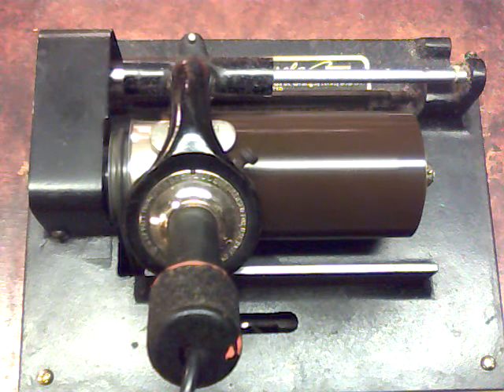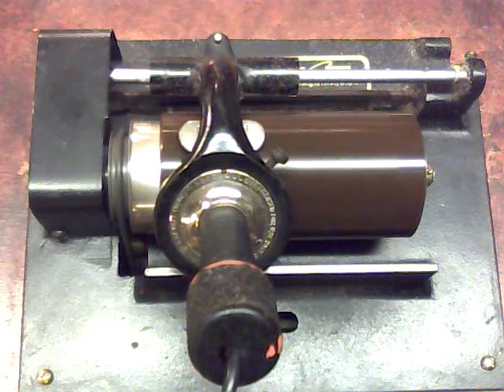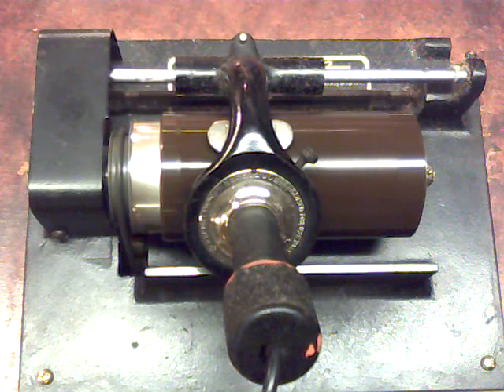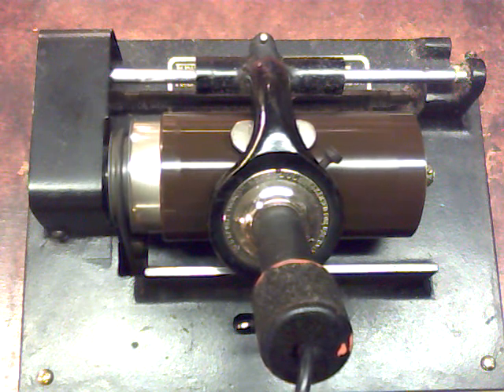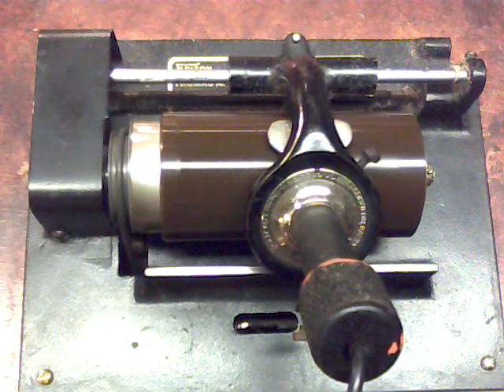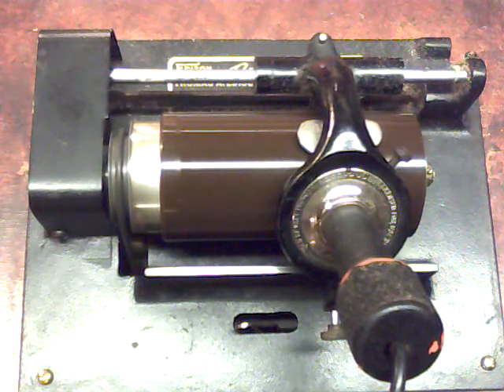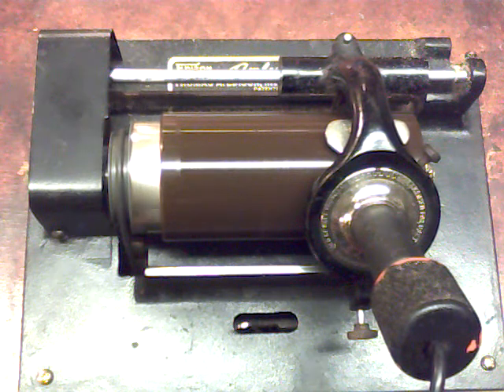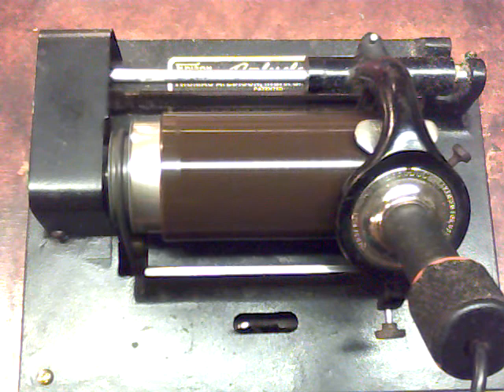cutting a four minute cylinder / two part video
one of my final tests of the four minute recorder before i tear it apart for the stylus.

the original recorder was pot metal and was badly swollen, i transferred all of the parts to a new body. the diaphragm has a small split which is causing the echo, this limits how loud i can drive the recorder.

once i have the stylus mounted on a new polymer recorder there will be a dramatic improvement in the quality and volume of the new recordings. if this goes as planned i will be offering the new  custom CANAPHONIC AMBEROL four minute cylinder copies. other than Vulcan records in England i know of no one currently offering custom four minute cylinders. i should have this project completed in the next few days.